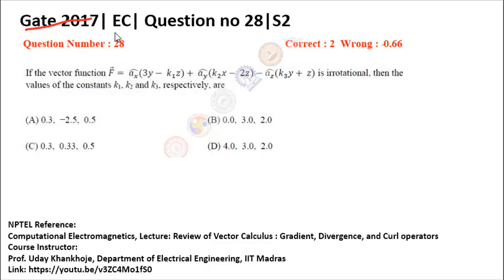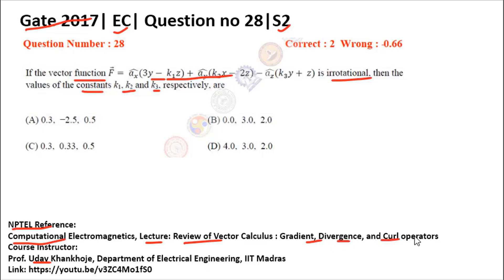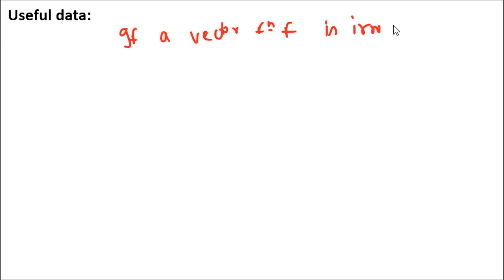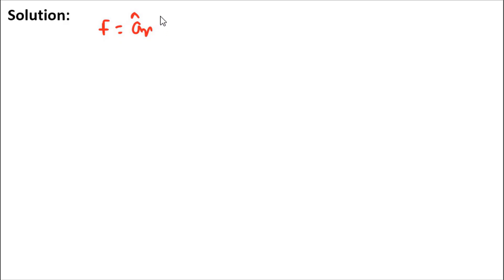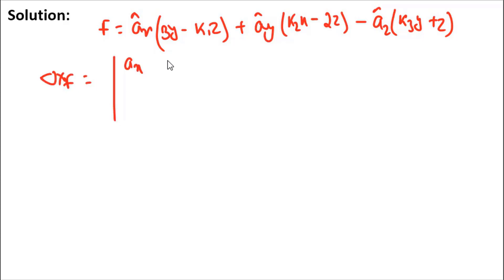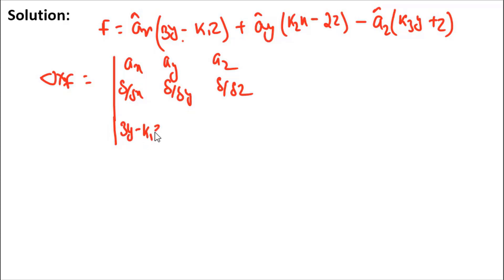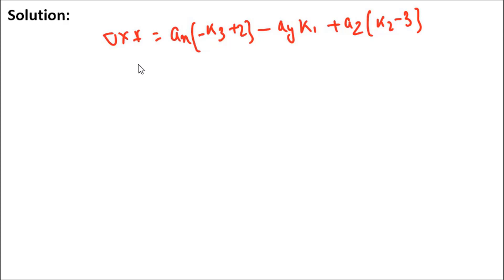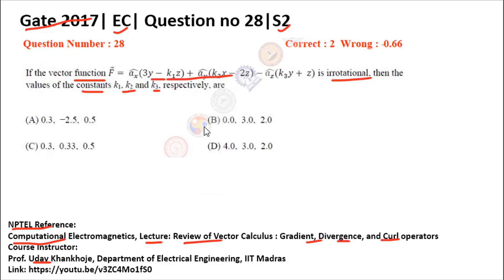Q28 EC 2017 S2